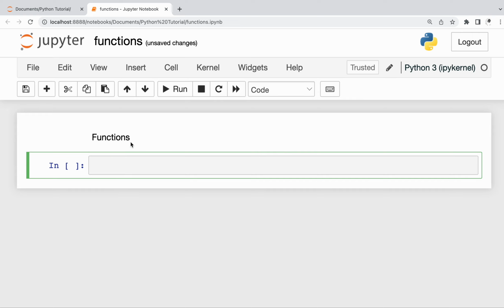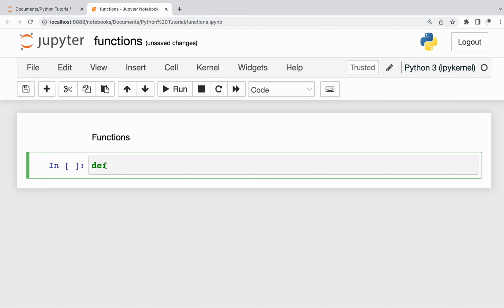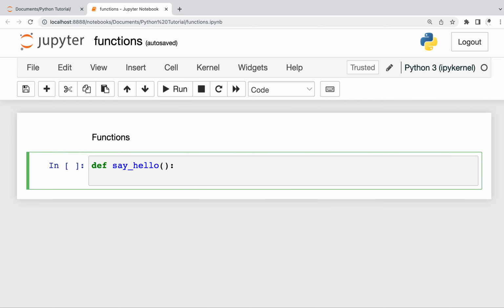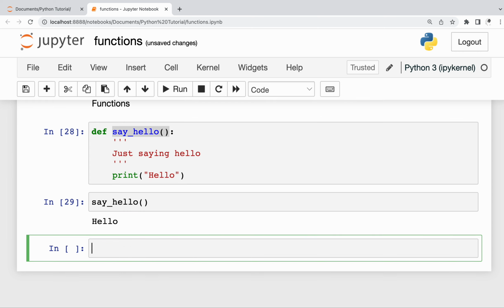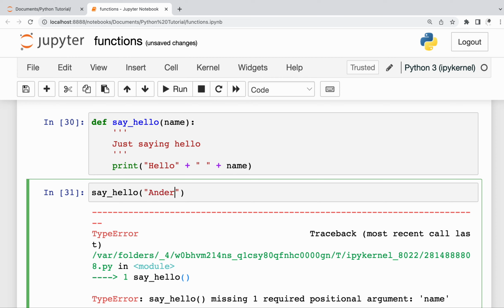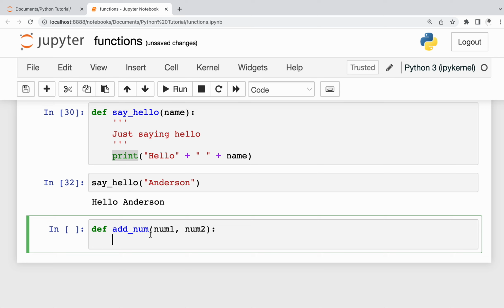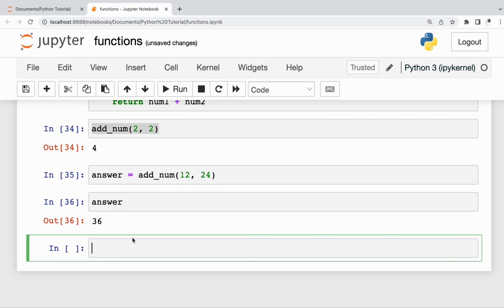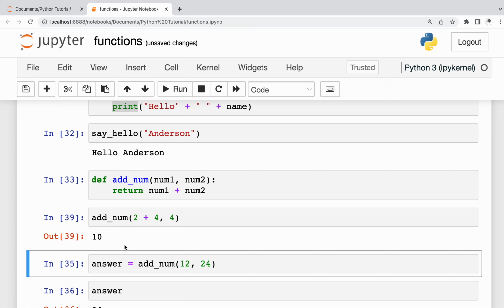Python Tutorial for Beginners -34- Introduction to functions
In this video i explained the basic syntax of a function, explaining the essential keywords and introducing the multi-line comment.